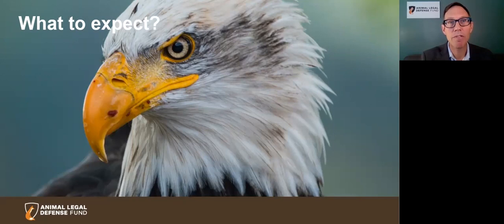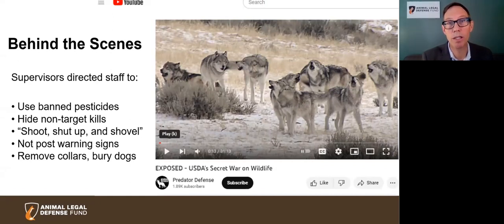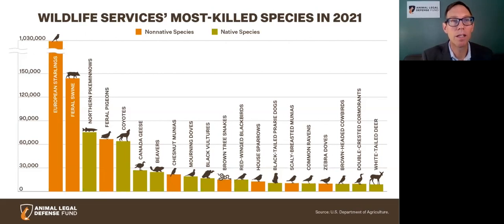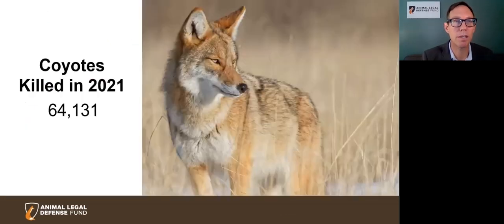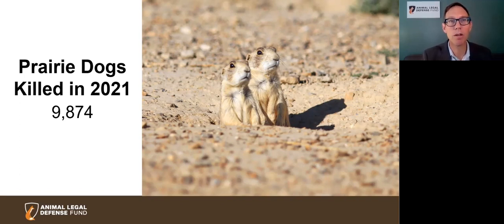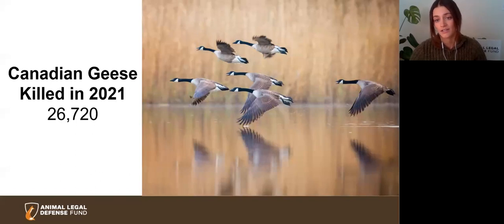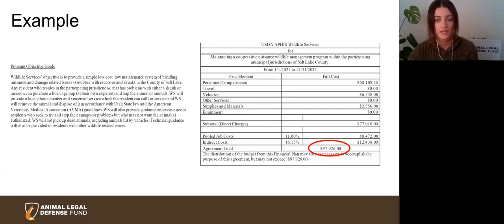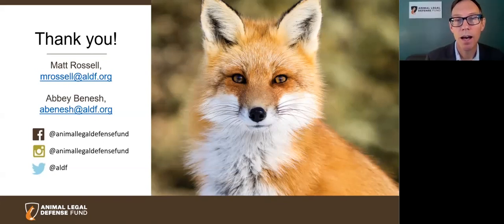Exposing Wildlife Services: Using the Freedom of Information Act (FOIA)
Join Campaigns Manager Matt Rossell and Campaigner Abbey Benesh to learn how the Animal Legal Defense Fund has used the Freedom of Information Act and Public Record Requests to gain information about relationships between local governments and Wildlife Services. Wildlife Services is a federal program, and part of the U.S. Department of Agriculture. Many cities and counties contract with the agency to kill native wildlife for a multitude of reasons, from reducing the amount of goose waste in public parks to killing wildlife on behalf of ranchers who use public land to raise farmed animals. In this free webinar, you will learn about the Animal Legal Defense Fund’s past work exposing contracts, terms, and services that cities or counties have engaged with Wildlife Services to perform, and our efforts to challenge those programs.

This webinar was recorded on December 14, 2022.